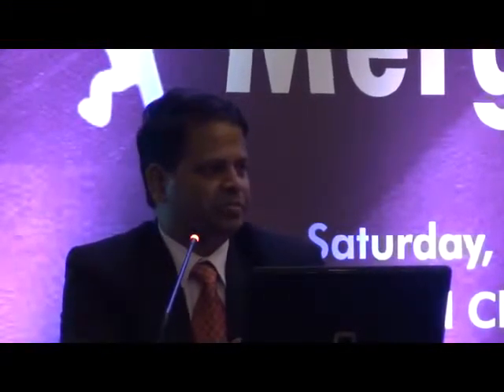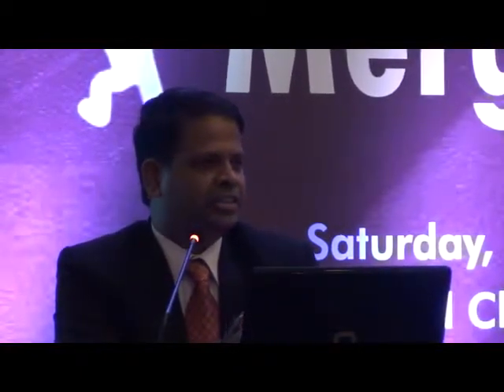National Seminar On M & A (Technical Session 2)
On 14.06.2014 By CA. Ajay.M.R & CA. N.G.Ramachandran Structuring and due diligence- Cross Border Transactions- Types of due diligence and examples- Indian Tax considerations (Slump-sale vs. Itemised sale vs. Demerger)